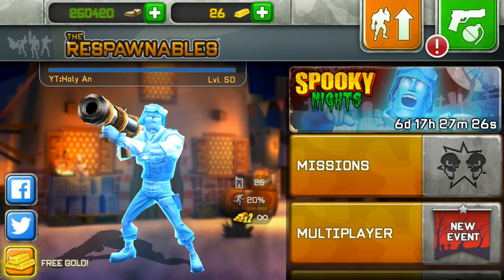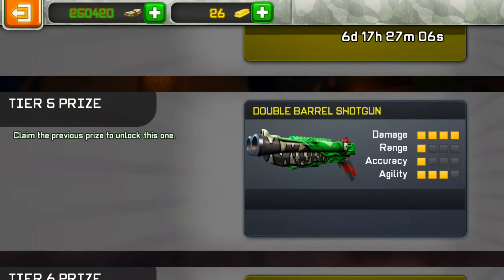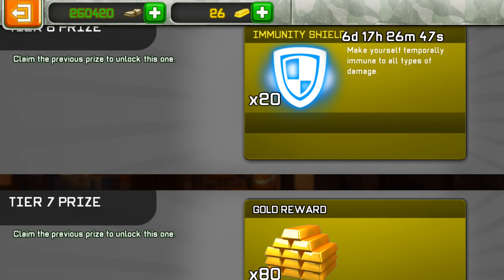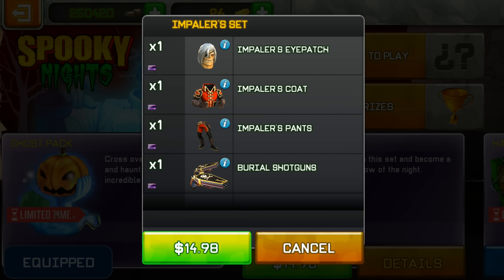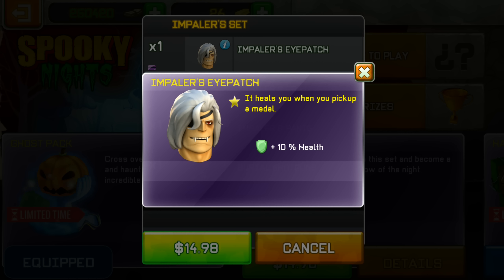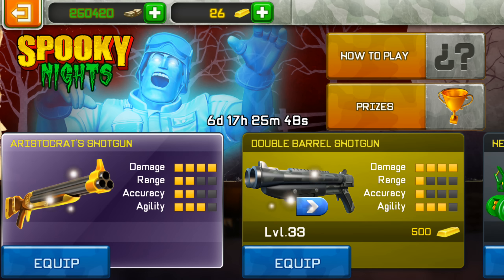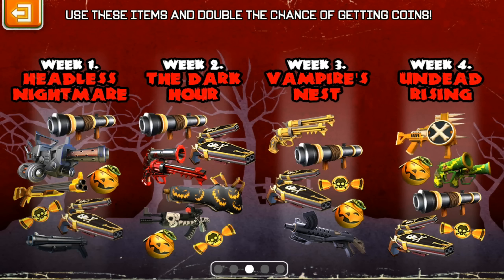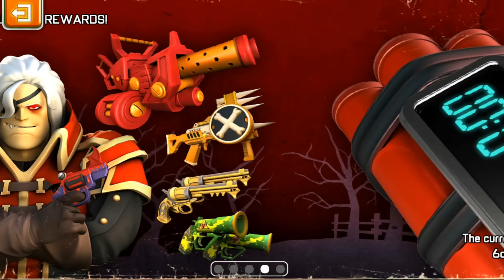Respawnables Spooky Night (Halloween) Event Review!!!